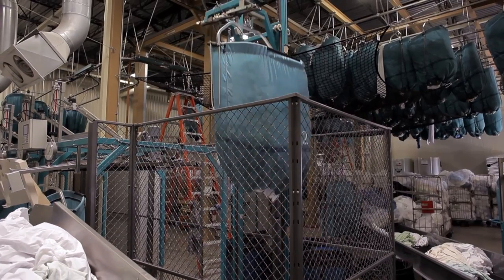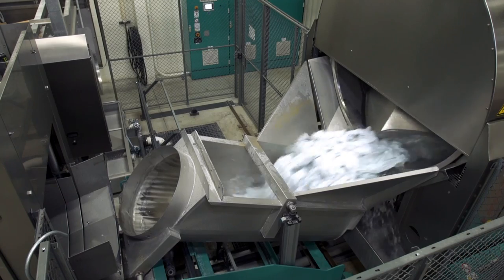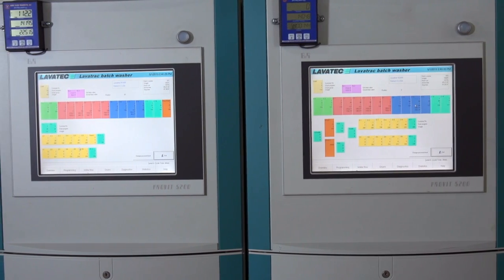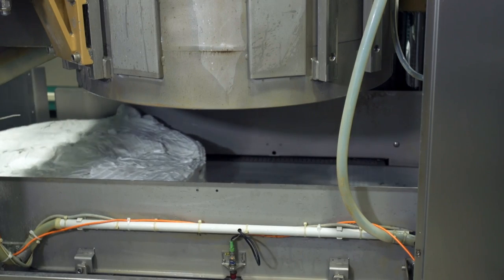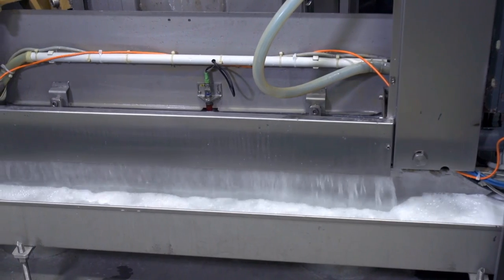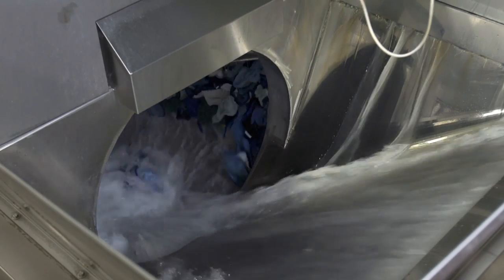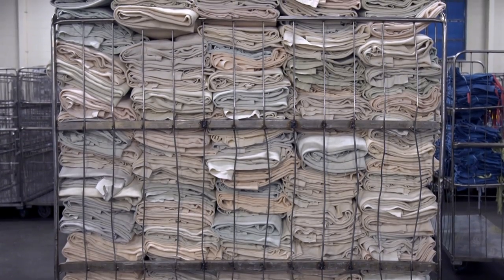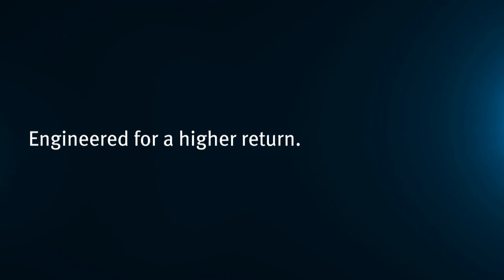Lavatec Laundry Technology, Inc.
Delivering dependable commercial laundry equipment engineered for higher returns throughout their lifecycles has been the Lavatec Laundry Technology (LLT) mantra for over 40 years.  Some Lavatec-manufactured equipment has been on the job for more than a Quarter Century.  A rarity among manufacturers of continuous tunnel washers, Lavatec LT offers center transfer, bottom transfer and double-drum construction options, plus a full range of readily integrated, end-to-end laundry system components: washer extractors, extraction presses, centrifuges, dryers, conveyor systems, pickers, feeders, ironers and folders.  Simple design, durable construction, user-friendly operation and low maintenance are hallmarks of Lavatec LT machines.  A global leader with equipment in laundry operations throughout Europe, the Far East, South and North America, in the United States alone, over 6,000 Lavatec Laundry Technology systems are in place.